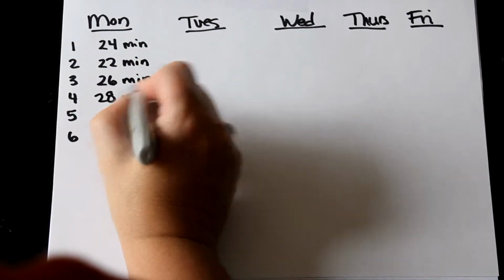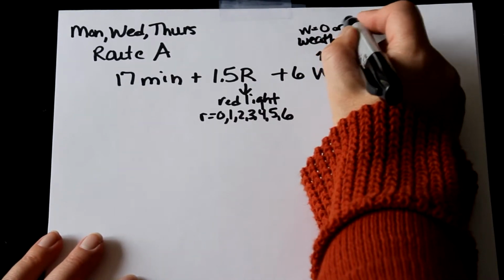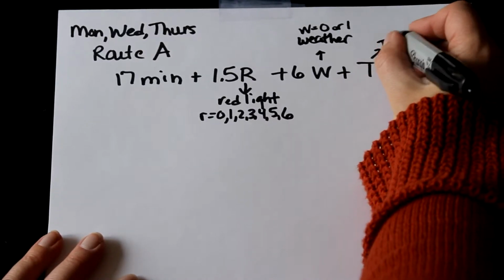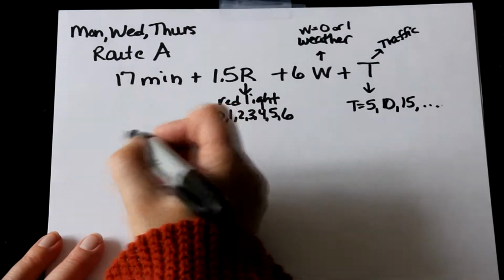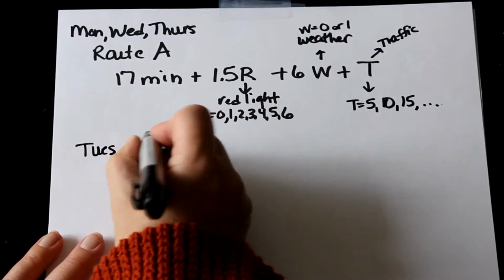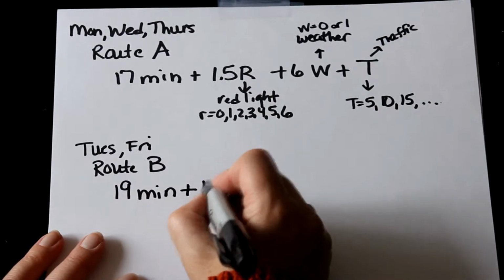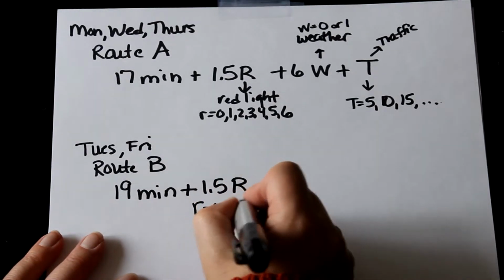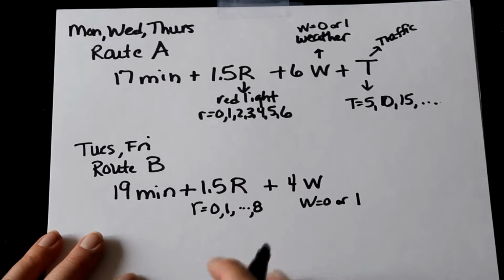What does Math Modeling Mean?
This video addresses the mathematical practice - Create a Mathematical Model from the Common Core.  Students are often confused about what a math model actually encompasses.  This video is a companion to a video used to introduce algebraic expressions